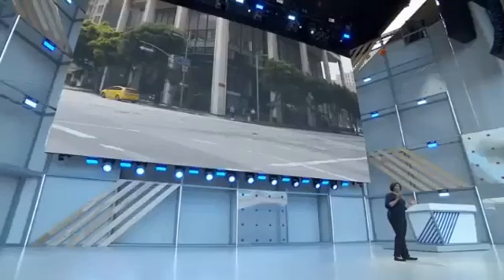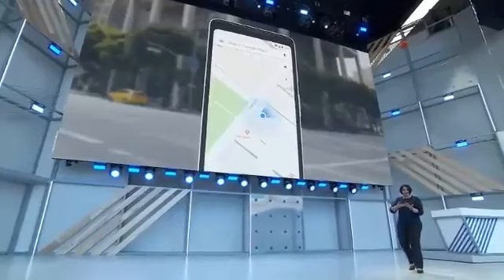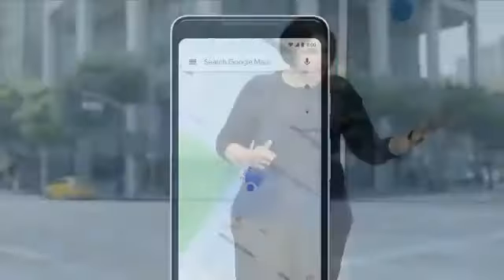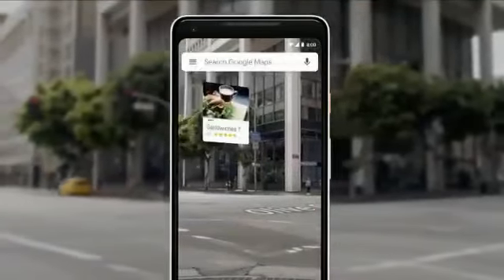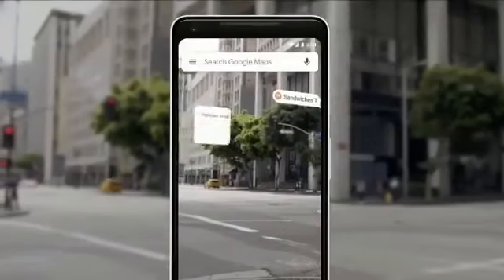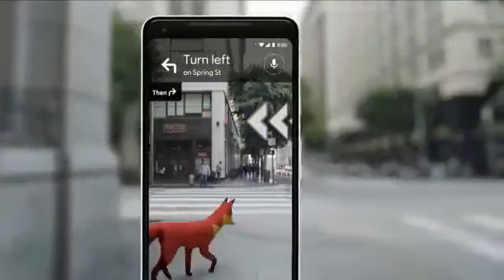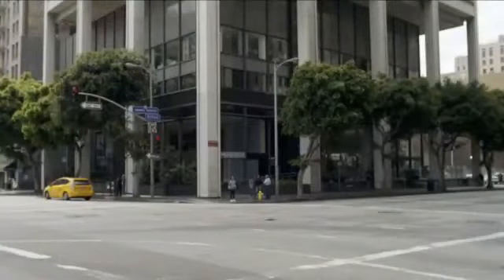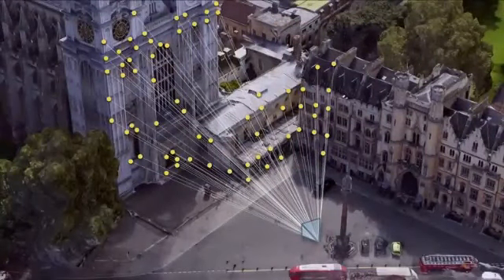Google Map change GPS will be history soon.Visual Positioning System...Don’t miss this video